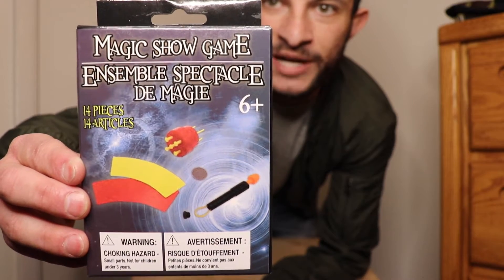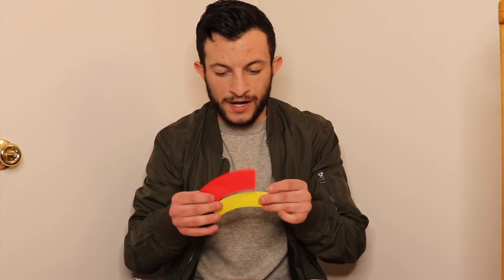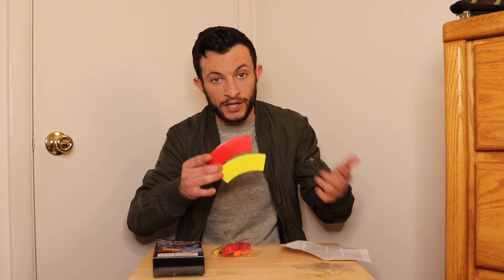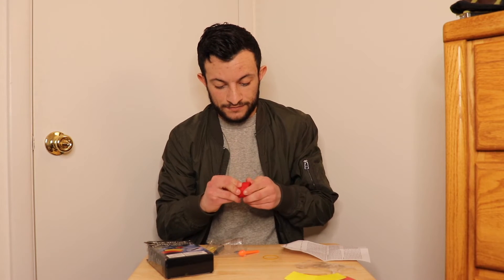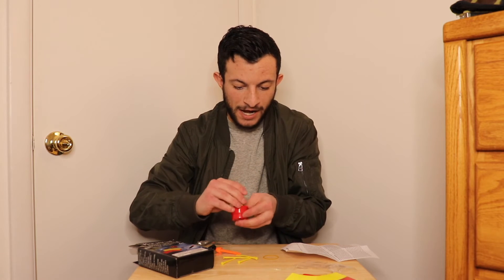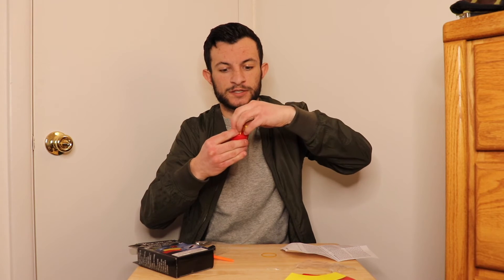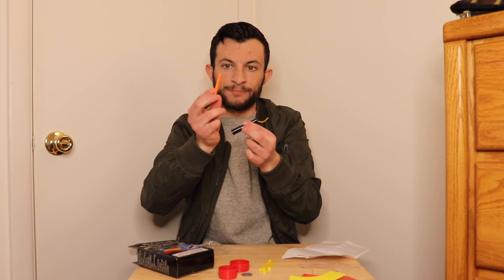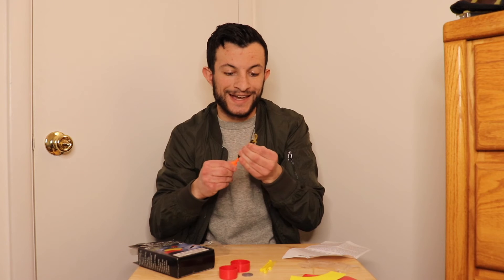This dollar store magic kit will SHOCK YOU!!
This week we take a look at another dollar store magic set. Will this one be better than the other 2 we looked at? If you missed the other 2 videos, they will be linked below.